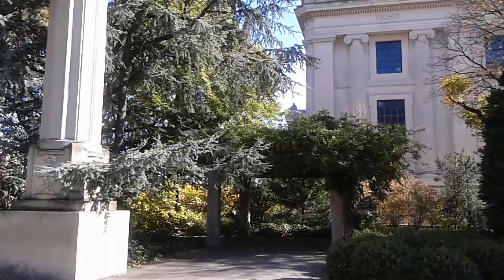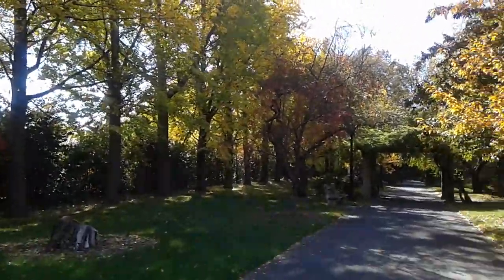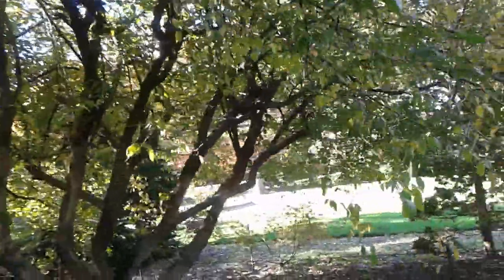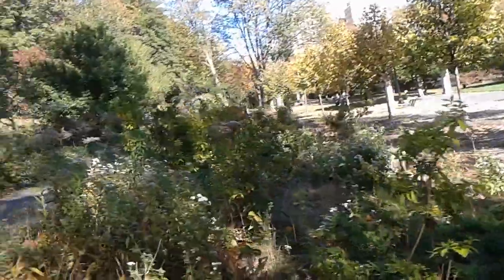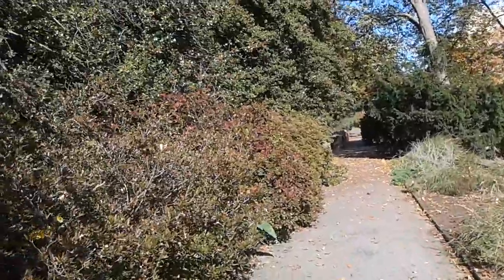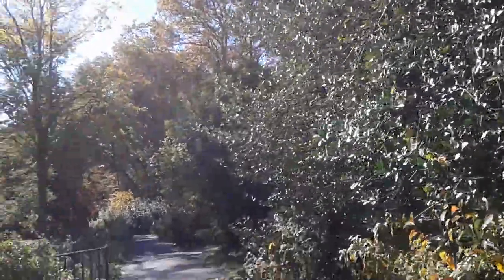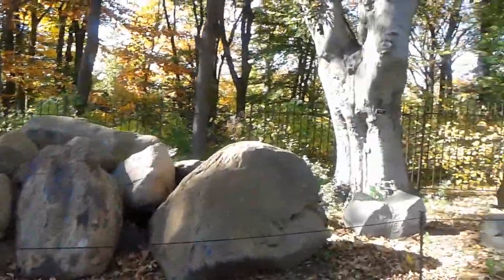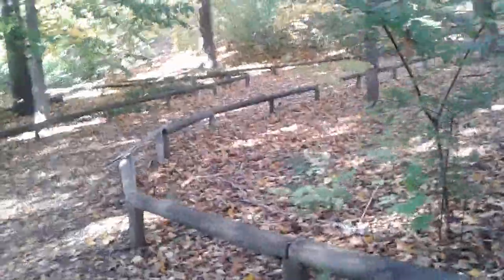Brooklyn Botanic Garden ~~ Nature Walk